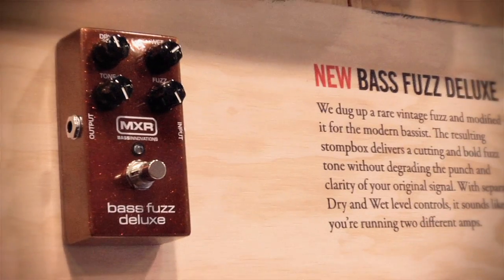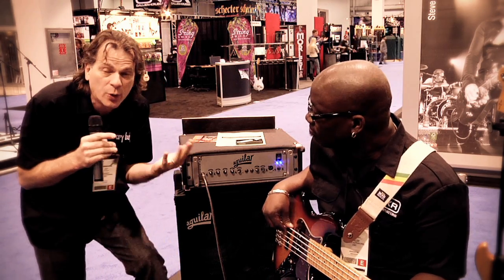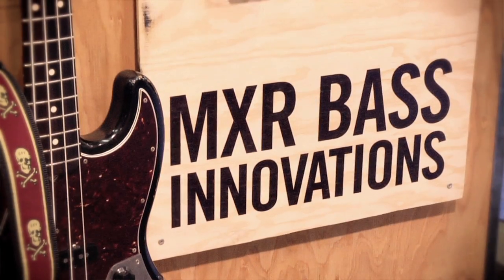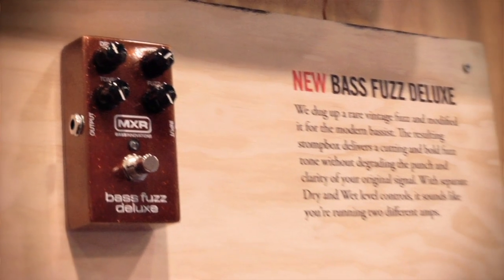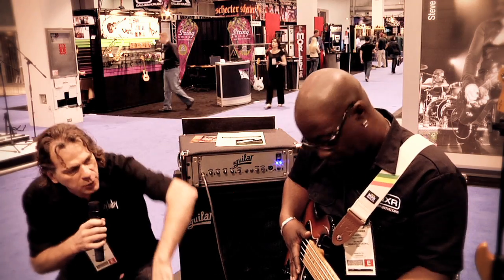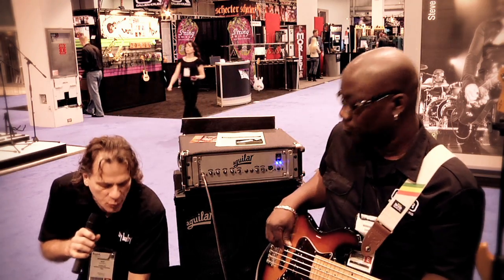2012 NAMM Show: Bass Fuzz Deluxe Demo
Dunlop engineer Bobby Cedro and in-house bass specialist Darryl Anders talk about the Bass Fuzz Deluxe, new for 2012 live from the Dunlop booth at the 2012 NAMM show in Anaheim, CA.

M84 BASS FUZZ DELUXE:
Next up in the award-winning MXR Bass Innovations line is the Bass Fuzz Deluxe. We dug up a rare vintage fuzz and modified it for the modern bassist. The resulting stompbox delivers a cutting and bold fuzz tone without degrading the punch and clarity of your original signal.

With separate Dry and Wet level controls, the Bass Fuzz Deluxe sounds like you're running two different amps. Blend to taste, from subtle hairiness to full on raging fuzz, with Fuzz and Tone controls affecting only the Wet signal. The Bass Fuzz Deluxe features true hardwire bypass.